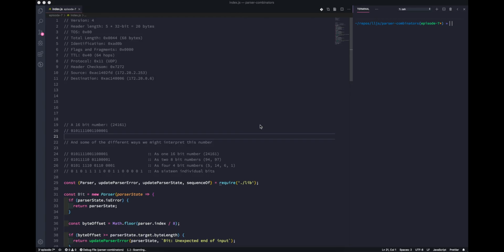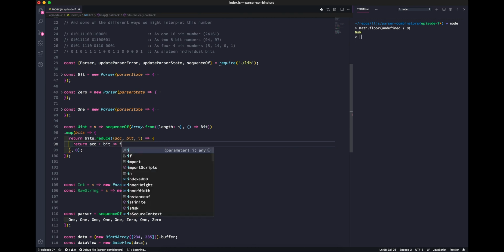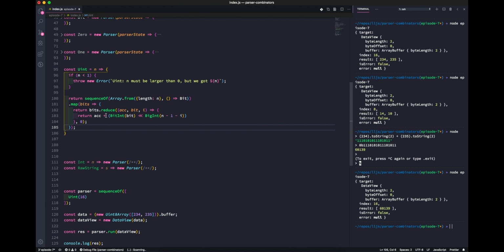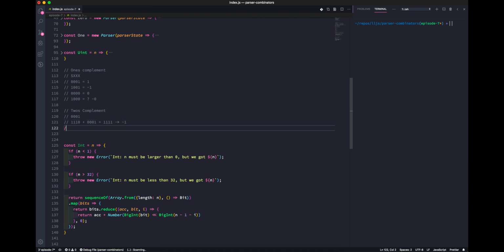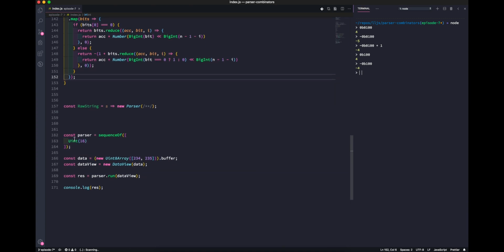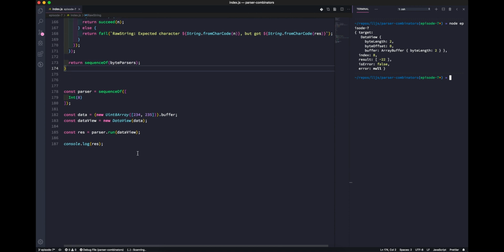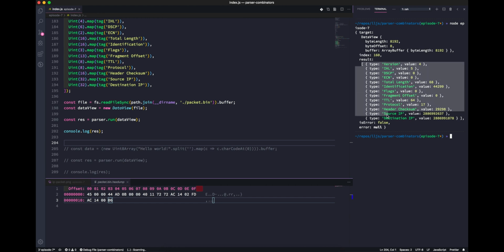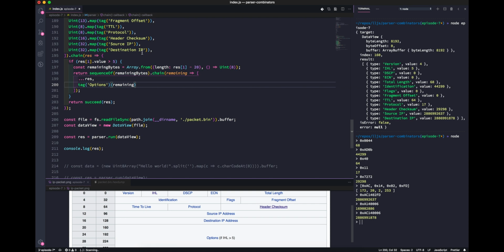Ints, Uints, and Parsing an IP Packet Header [Parser Combinators From Scratch] Episode 7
In this episode we finish up with binary parsing by building (almost) arbitrary precision integer and unsigned integer parsers, as well as a parser for extracting ascii strings.

Apologies for my voice in this one - I recorded at the tail end of a chest infection at 6am and it turns out that's when my voice is at it's most Barry White.

During this series we will develop an understanding of the concept of parsing, and build our own parser combinator system from scratch. The system we build will be capable of parsing both binary and text data. We'll make use of both object-oriented and function programming principles to develop an effective and intuitive library.

=[ 🔗 Links 🔗 ]=